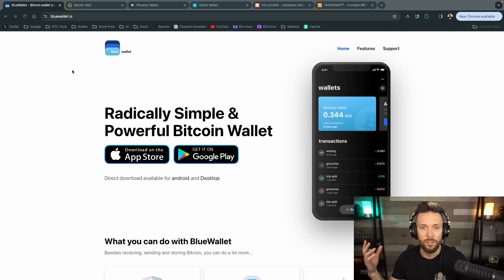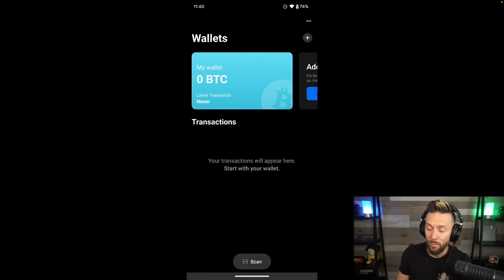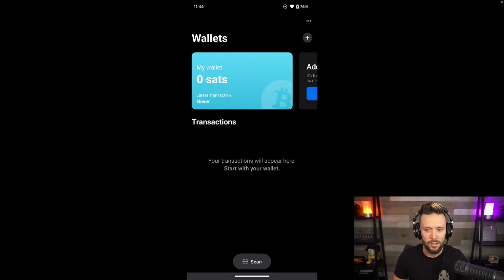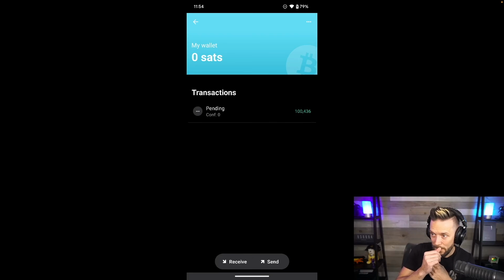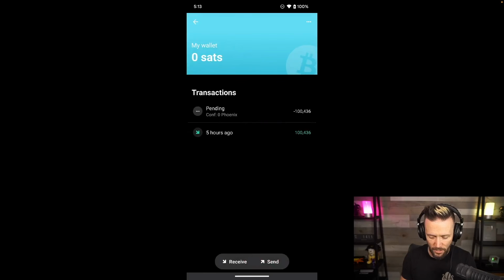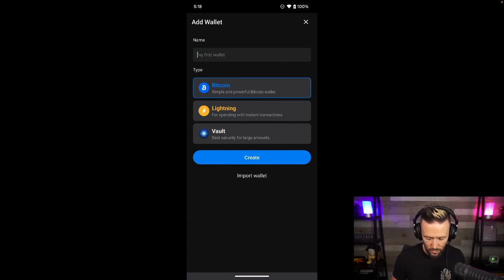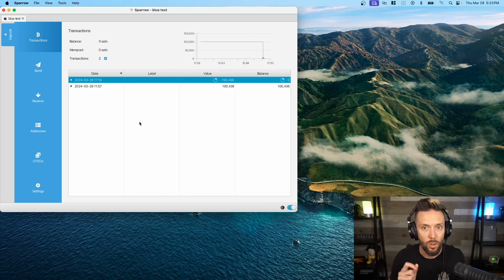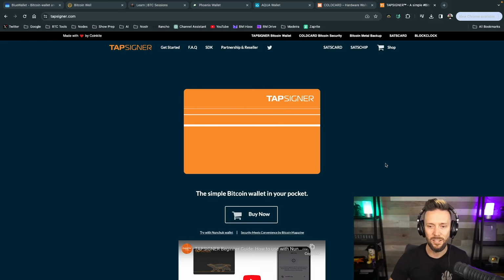Your First Bitcoin Wallet - Full Tutorial!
New to Bitcoin? Trying to figure out what to do first? This step by step video tutorial will help you set up and use your first Bitcoin wallet, including funding it with BTC from an online exchange. After that, we’ll review how to recover your funds if you delete the app, and some next steps to take on your learning journey.

BOOK ME for private one-on-one sessions on my website! Learn self custody, hardware, multisig, lightning, privacy, running a node, and plenty more.

BITCOIN WELL is the quickest and easiest way to get Bitcoin directly into self custody. They also offer non-KYC sells and bill payments. Transparent 1% spread, no additional fees and no withdrawal fees. Check them out today!

NUNCHUK WALLET and their Honey Badger plan is a best in class assisted mutisig setup with built-in inheritance planning and NO KYC. Check them out today!

SEEDOR is one of the most robust metal backups on the market today. Get your SEEDOR starter set today!

START9 is your Bitcoin & lightning node, and full personal server - enabling you to take back control from the gatekeepers of your money and data! Grab Server Lite,One or Pro today and become truly self-sovereign!

HODLHODL is a NON-CUSTODIAL, NON-KYC solution to stack sats peer to peer! Buy and sell Bitcoin while maintaining privacy. Sign up and try it out today!

DEBIFI is a non-custodial Bitcoin backed lending platform with institutional grade liquidity providers, loan periods of up to 5 years, and no rehypothecation of your funds. Find them at: